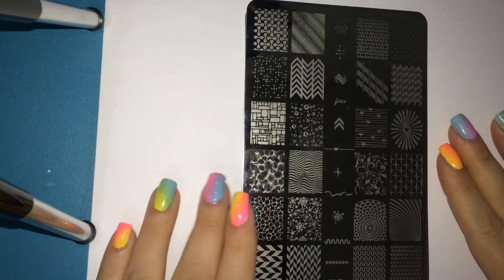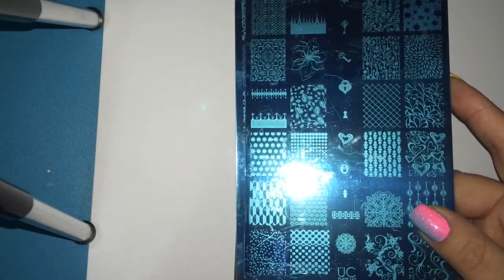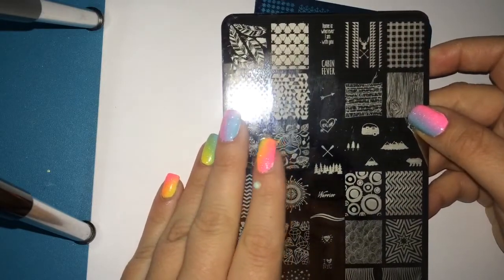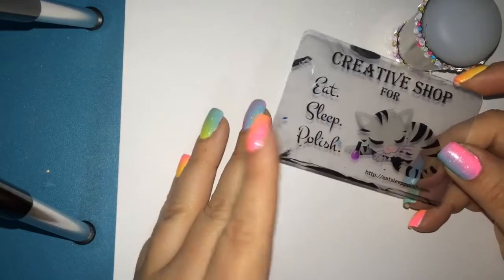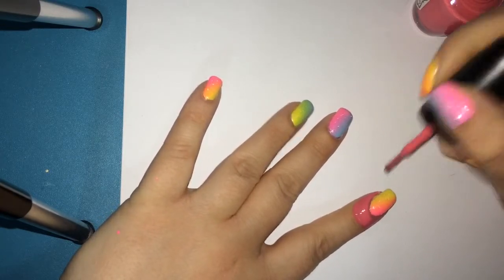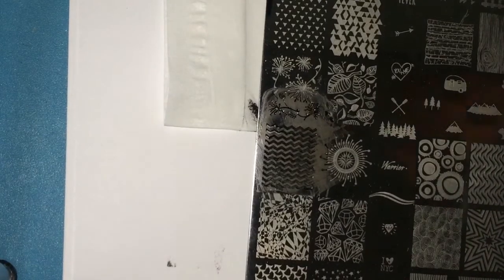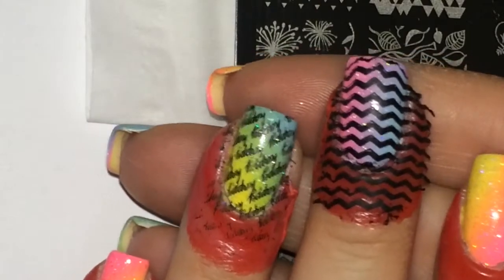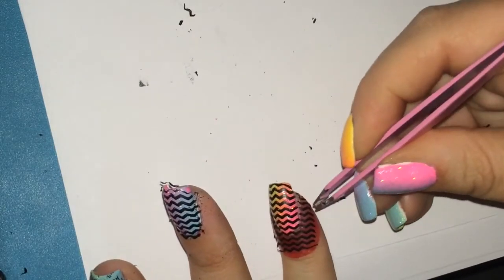First impressions/review/tutorial of UberChic stamping plates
Hope you guys enjoyed this video, sorry it was quite long. For this design I used designs from ; Set 1 plate 02, and Set 2 plate 02.  I would love to know your opinions on these stamping plates, so leave any comments down below.

Not sure why my video cut off at that point, as there was 2 more minutes of video .. but that was basically it, and hope you guys enjoyed :) thanx for watching1

POLISH ON!